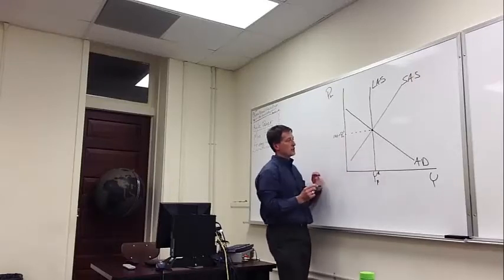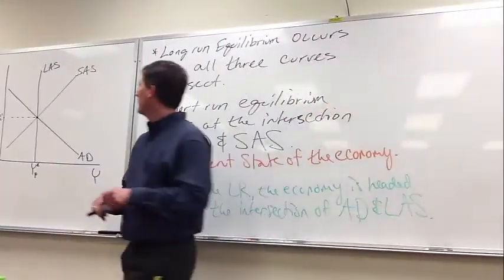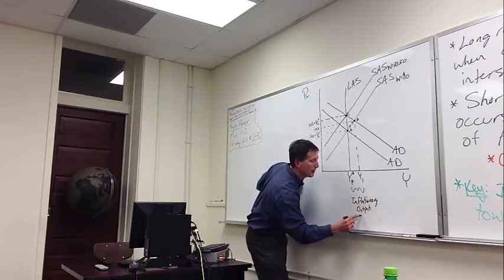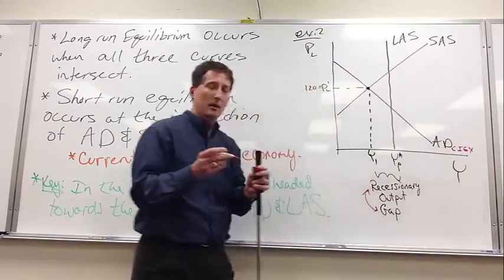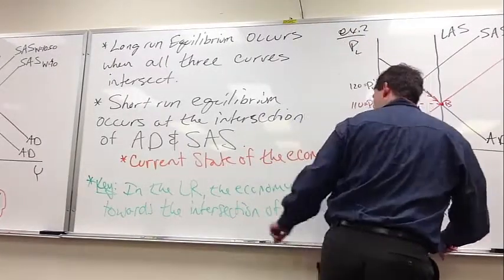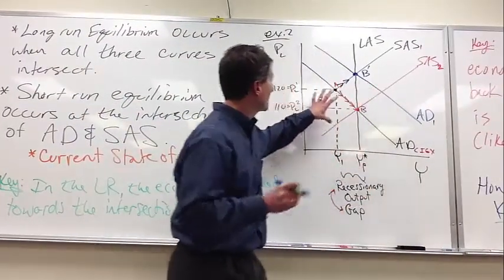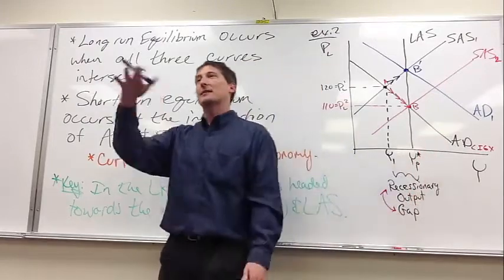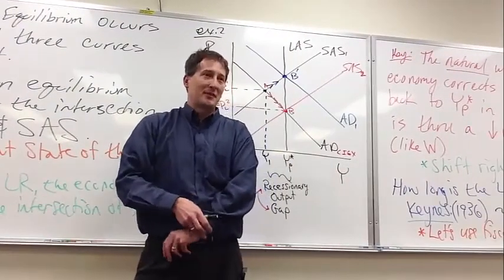Money and Banking -Equilibrium concepts in AD/AS/LAS - Classical vs Keynes